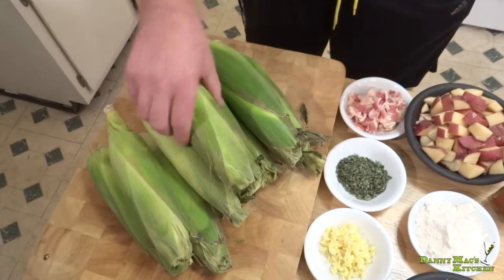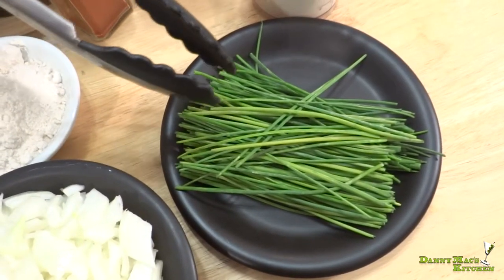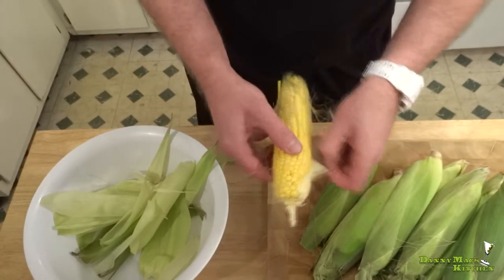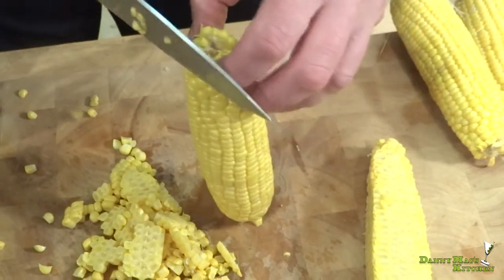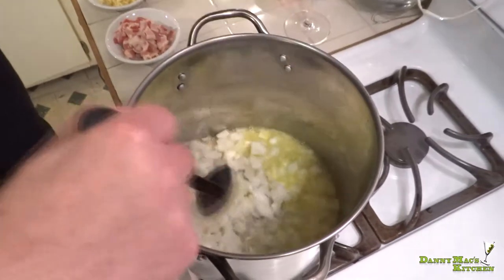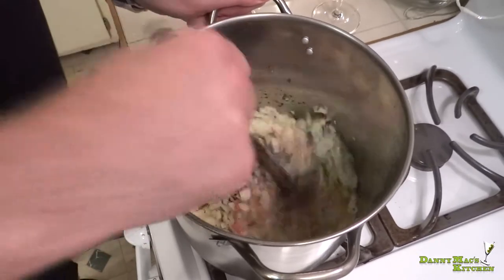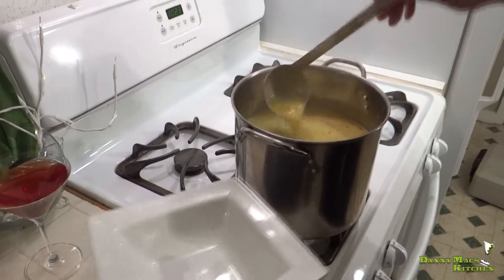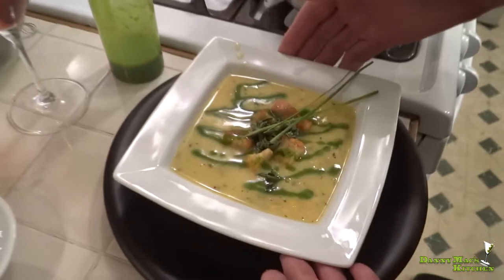Corn Chowder With Chive Oil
My favorite season of the year has arrived; The fall. This is the perfect time of year to make really hearty meals,and soups. Corn chowder is definitely one of my favorites. There is nothing like fresh corn this time of year. This recipe is super easy to make!! I hope you like it.

Ingredients:
10 Ears fresh corn
4 Tbsp. butter
1 Large onion chopped
4 Oz. Chopped low sodium bacon
2 Tbsp. Chopped fresh marjoram
4 Oz. All purpose flour
1 1/2 # Red bliss potato, small dice
8 Cups vegetable broth or stock
2 Oz. Garlic finely chopped
4 Oz. Vegetable oil
1 Bunch Chives
1 Cup Heavy cream

Preparation:
1. Peel the corn and remove the kernels. Set aside.
2. Using a potato peeler, remove extra pulp from the cobs. In a cheese cloth lined bowl, add the pulp. Squeeze as much juice from the pulp as you can. Set aside.
3.In a large sauce pot over medium heat, melt the butter.
4 Add the onions, garlic, and bacon. Cook for 4 minutes till translucent.
5. Add the marjoram.
6. Add the flour and stir to combine with the butter forming a roux. Cook for 1 minute.
7. Add the Vegetable stock, cream, and corn juice.
8. Bring to a boil.
9. Once boiling, reduce heat to medium and add the potatoes and corn kernels. Cook for approx. 10 minutes until the potatoes are soft. Also season with salt and cayenne pepper at this time.
10. Meanwhile, In a blender, combine the veg oil with the chives and light seasoning. On high speed combine the two.
11. Strain the chive oil and reserve. If you have a squeeze bottle place the oil in that.
12. After 10 minutes turn off the flame. Remove half the soup and place in a separate bowl. Puree the removed 1/2 with a hand mixer. If using a blender make sure to blend in small batches!! The steam has no place to go and could cause a very bad burn!!!
13. Return the puree to the pot and stir to combine.
14. Plate em up! Garnish with chive oil, chives, croutons, and chives.